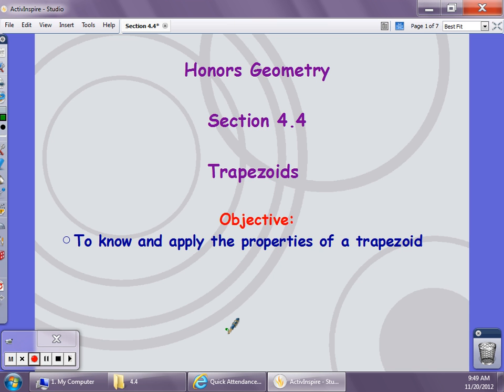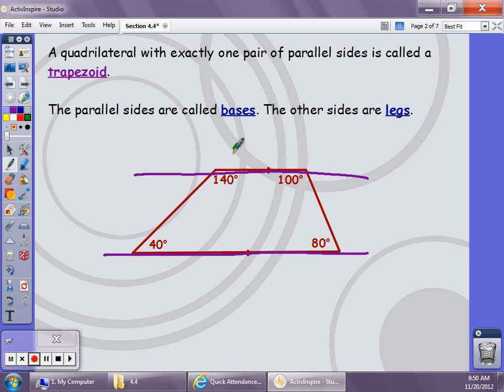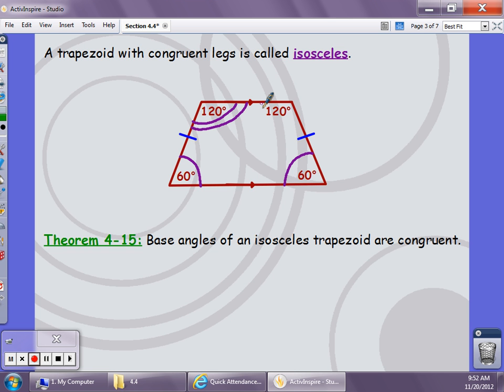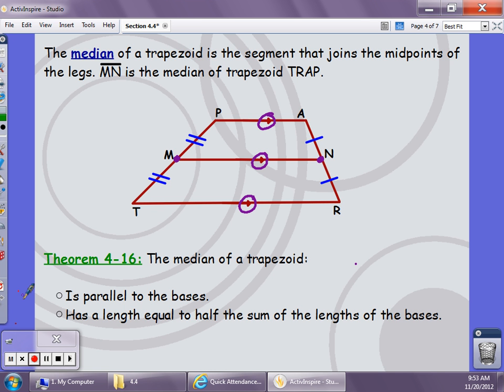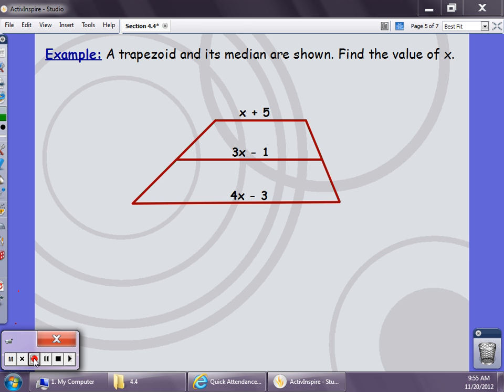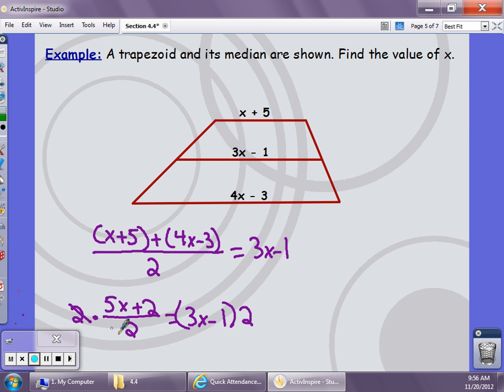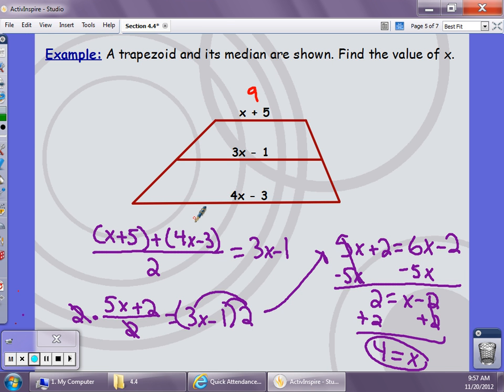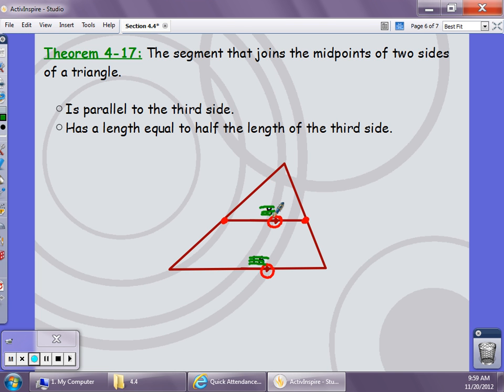4.4 Video Lesson (Trapezoids)